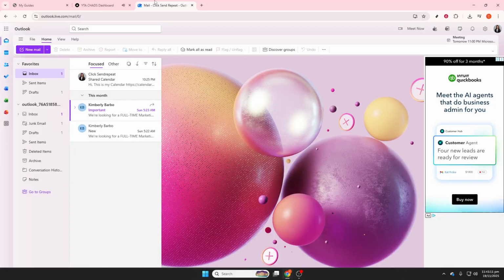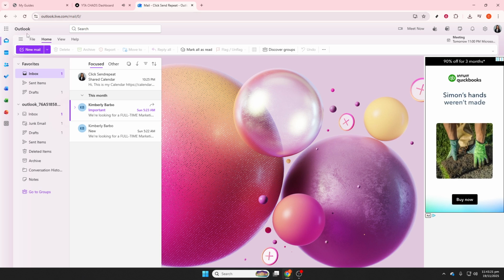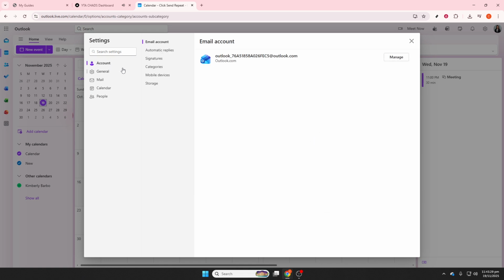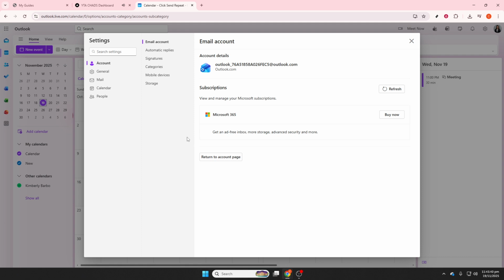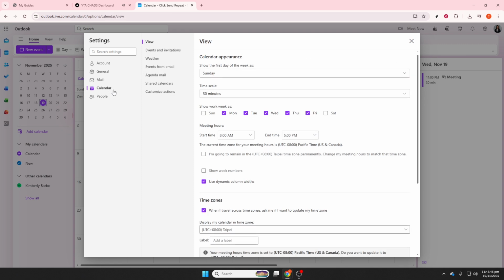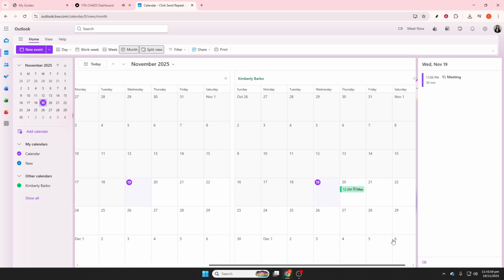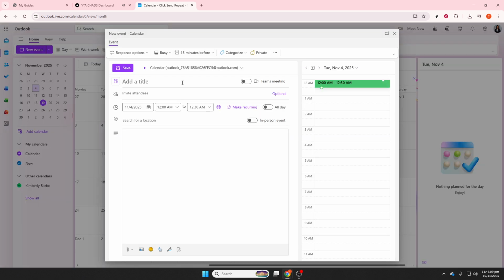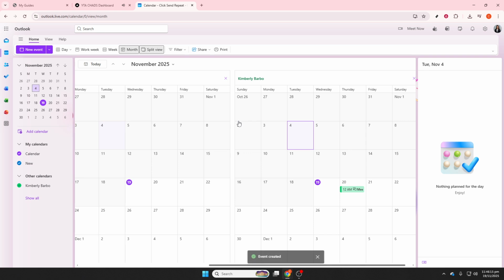How To Make Outlook Calendar Sync With Google Calendar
Are you juggling two different calendars—work (Outlook) and personal (Google)—and tired of double-booking yourself? You need a seamless synchronization solution!

In this efficient 2025 integration tutorial, I’ll show you the two quick, essential steps needed to set up the necessary subscription links, allowing you to view your entire schedule, regardless of whether you're working in the Outlook desktop client or the Google Calendar web app.